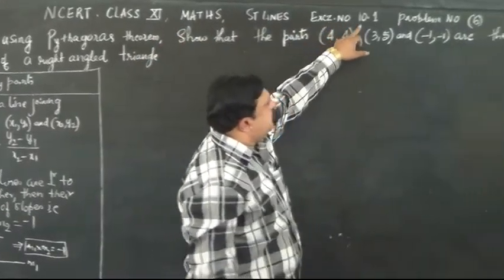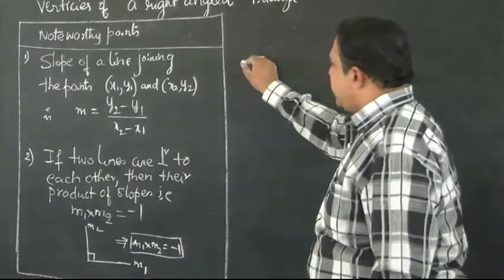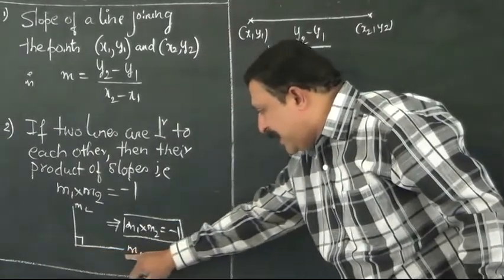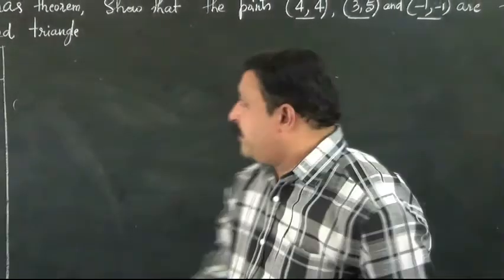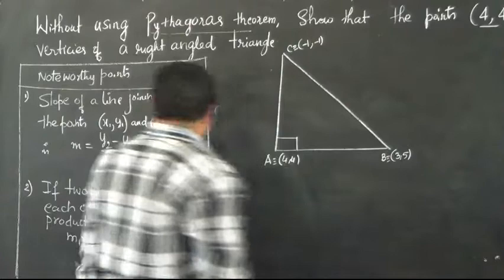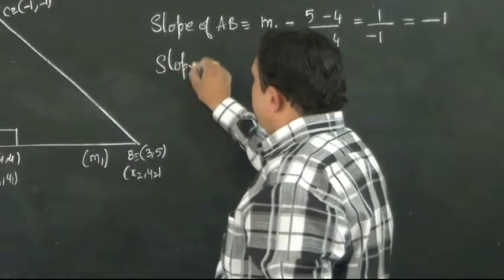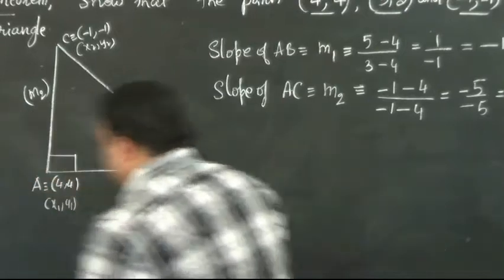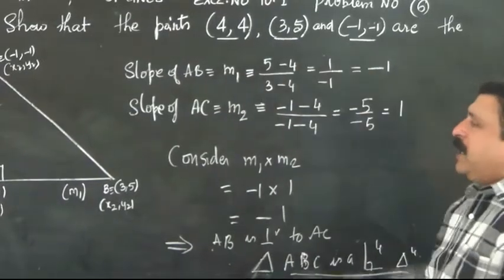Class 11/I PUC Math STRAIGHT LINE Episode-07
Prof. Devadatta S.V. is solving & explaining the exercise 10.1  problem.no.6
Students should practice to answer these chapter exercise. Answering these questions will enhance the level of understanding of the concepts & helps the students to perform better in competitive entrance exams